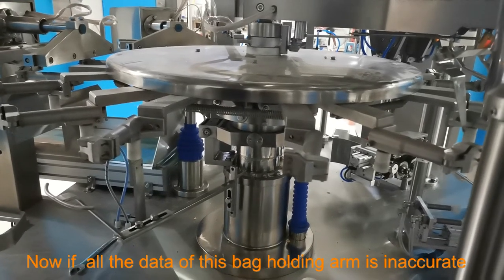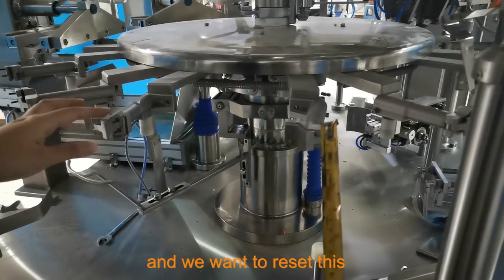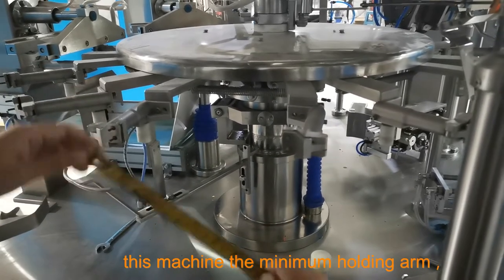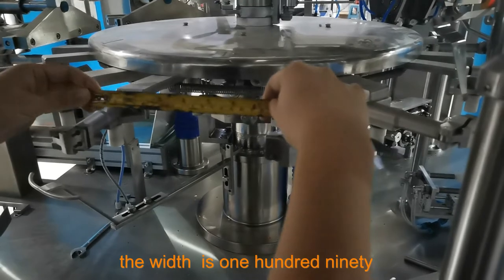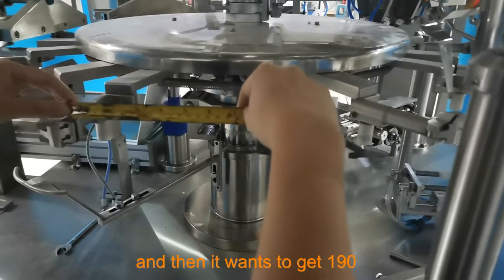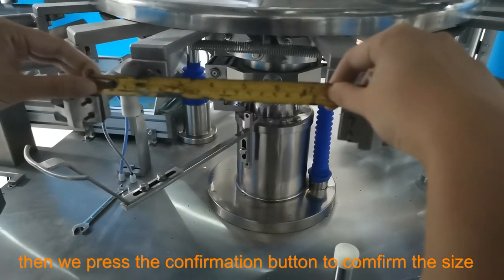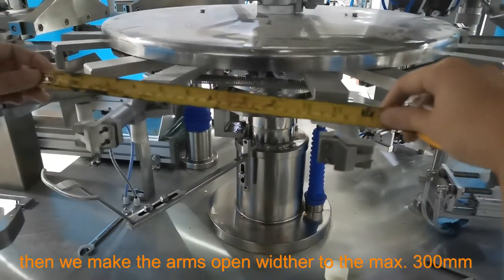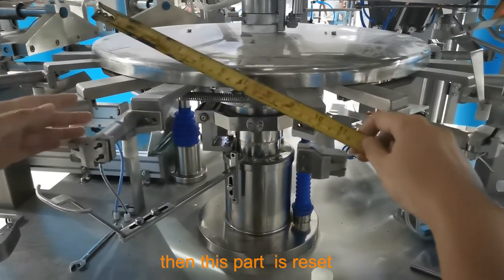How to adjust the bag width